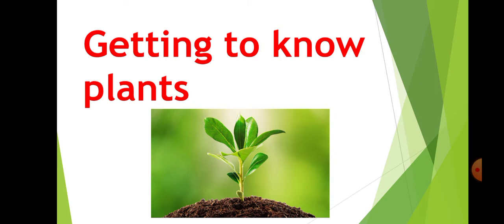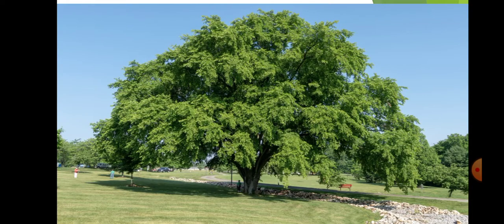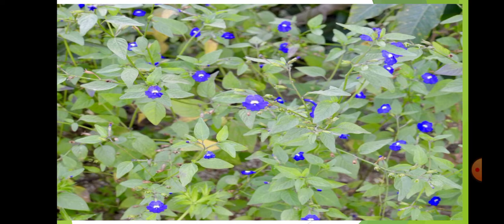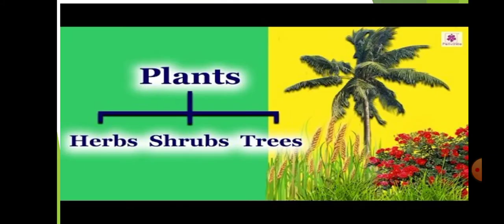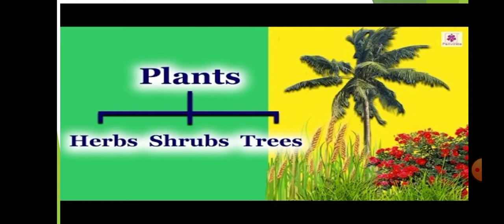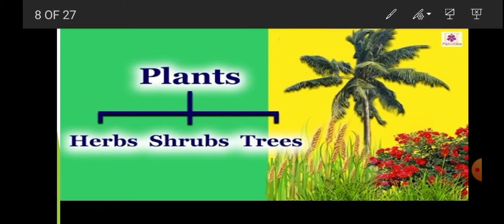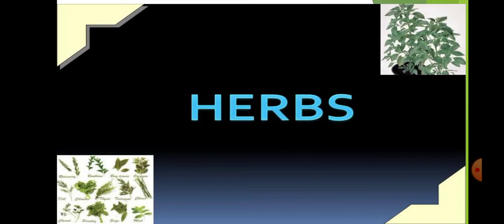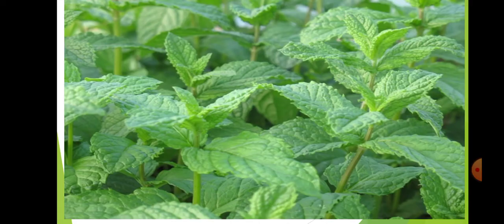Getting to know plants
Chapter 7 Class 6th NCERT